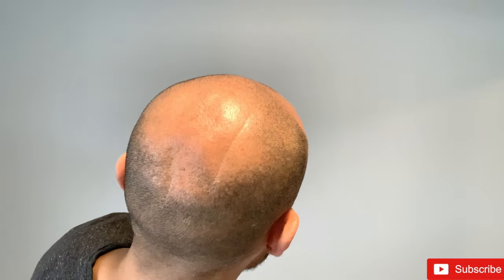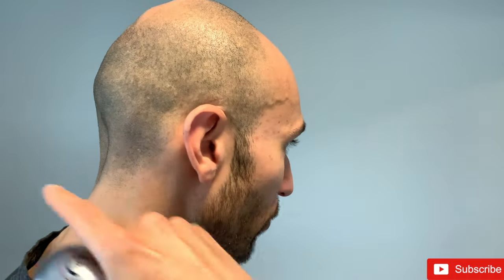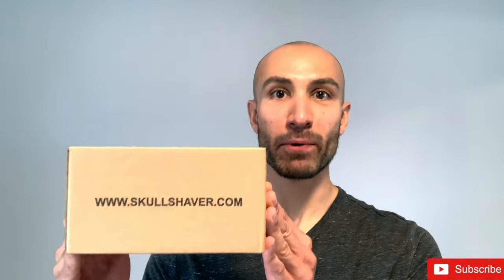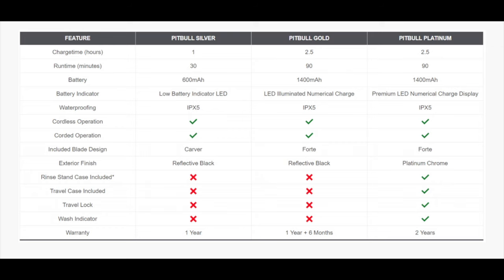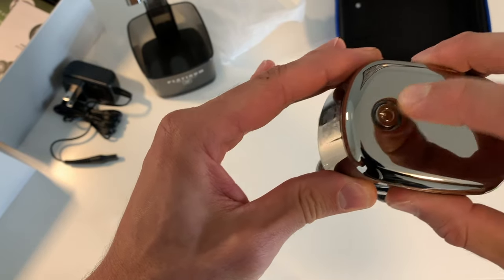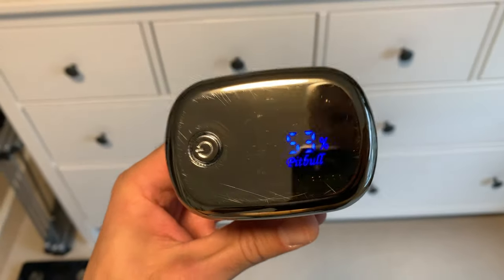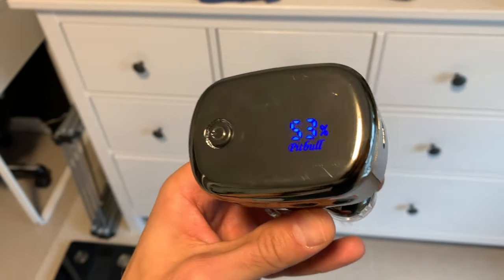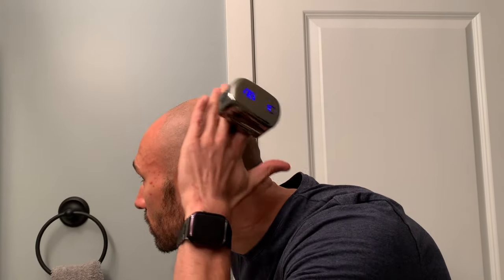Pitbull Skull Shaver Review! Not what I expected...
I do really love this product. I love how fast it shaved my head. I will order another one from Amazon, and return this one. Hopefully this is just a one-off, and another one will charge properly, and not have scratches.